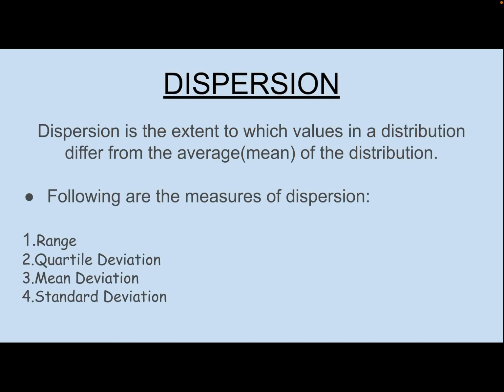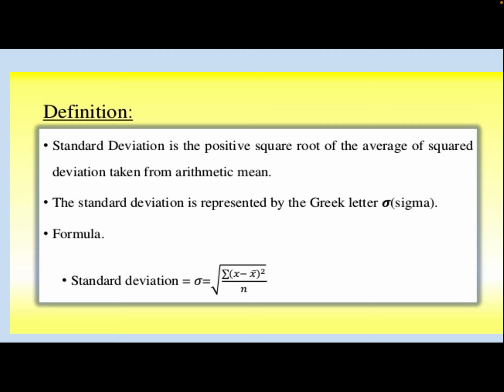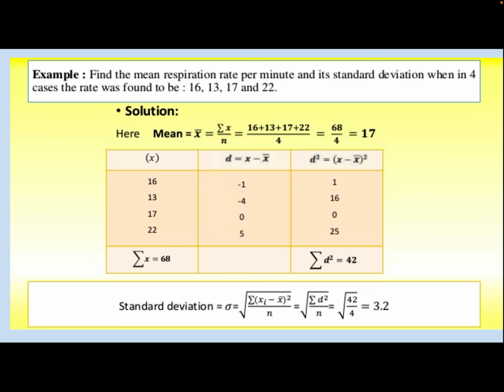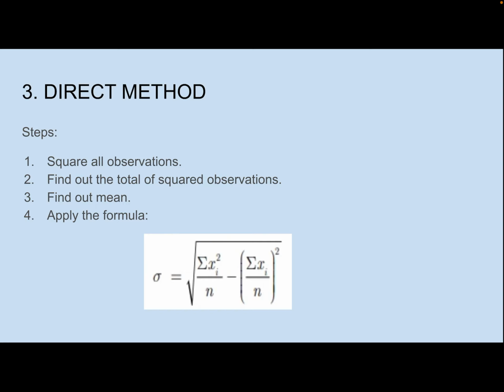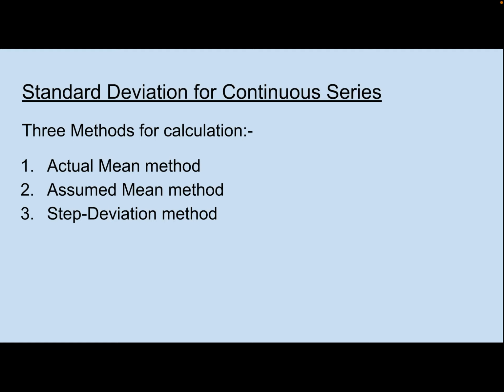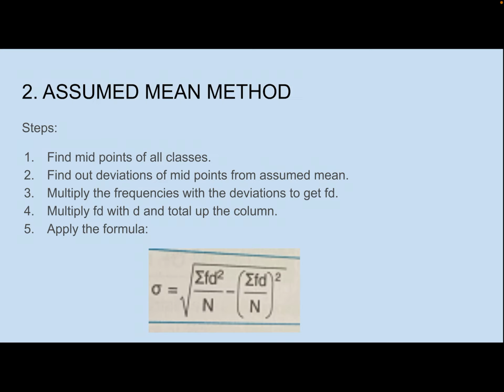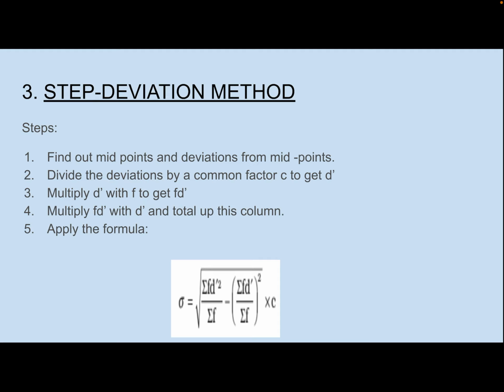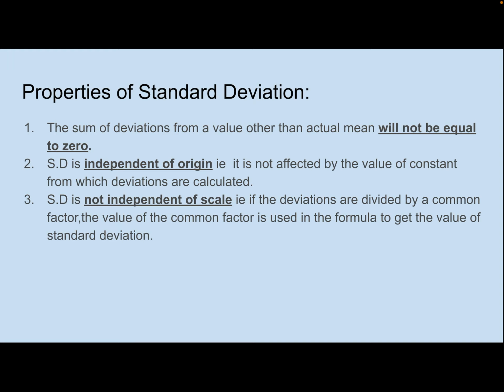Measures of dispersion